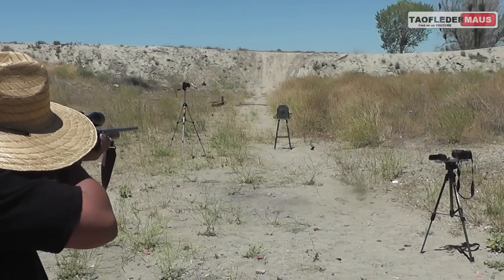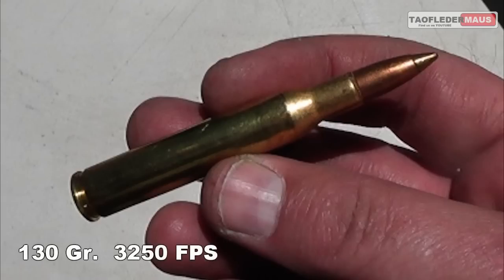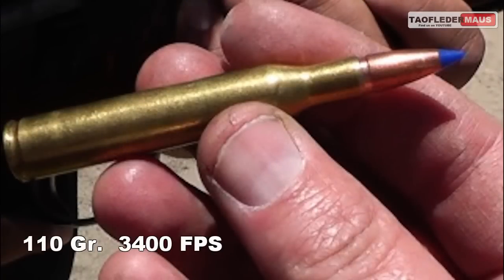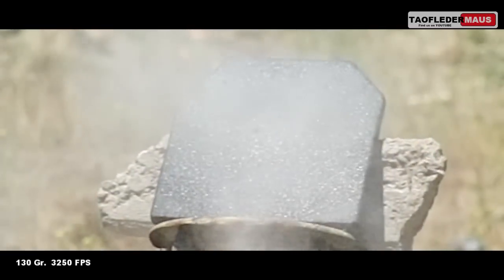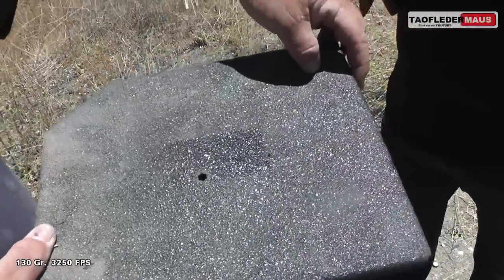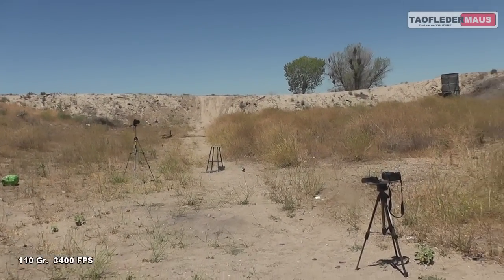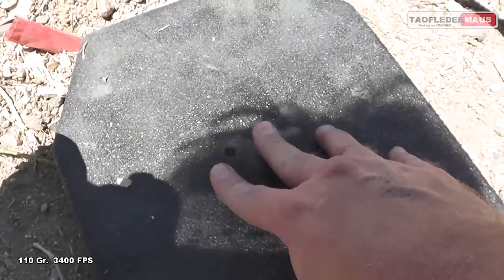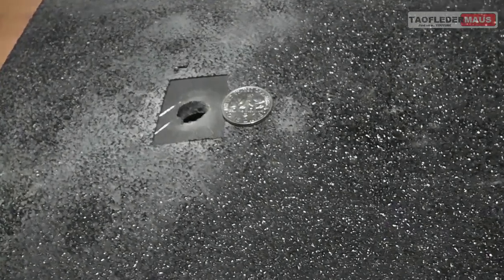.270 Win - (Lead-Free) - "Calif-Compliant" - Can it pierce ARMOR?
We shoot two types of .270 Winchester (6.8mm) rounds at an AR500 Armor chest plate.  The first is a "LEAD-FREE"  California-compliant bronze tip round.   I HEARD these rounds are armor-piercing.   (unintended consequence of bad legislature that doesn't think things through?)

The second round uses a "normal"  ballistic-tipped 110 grain bullet that has and higher velocity than the lead-free round.  Both rounds EXCEED the rating of a Level III plate.  (sometimes called  "Type III)

  A level III plate is rated for a .308 round going around 2800 FPS.   How will this plate hold up to faster rounds that go beyond the plate's rating?

AR500 Armor has sent out plates to many Youtube channels,  from small to large  so we all could do our own evaluations and tests on the plates.   It's one thing for a company to post their own results,   but it is another when a company has enough trust in their product that they are comfortable with other people doing tests too- even when the tests show a products limitations.     It's a good policy and I have been impressed with the product.  The plates have proven to live up to the company's specifications,   VERY well.